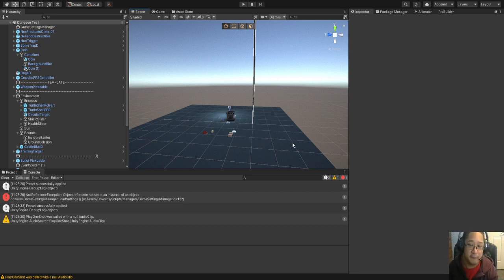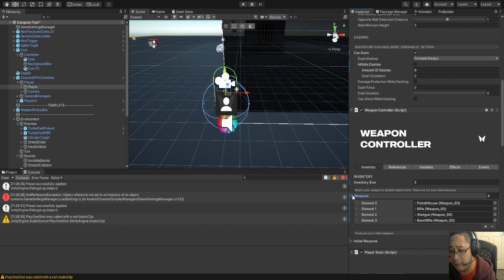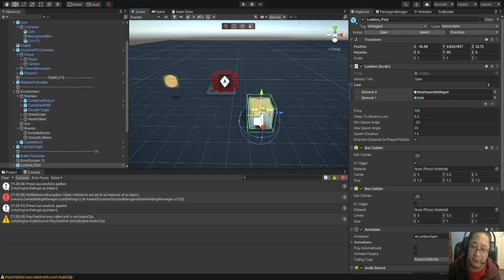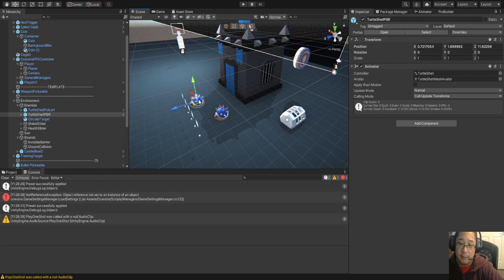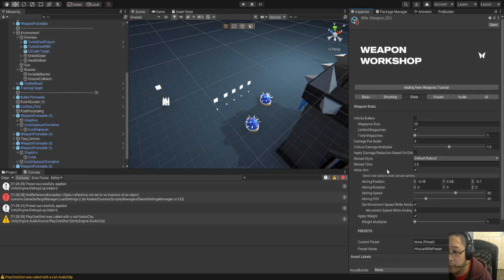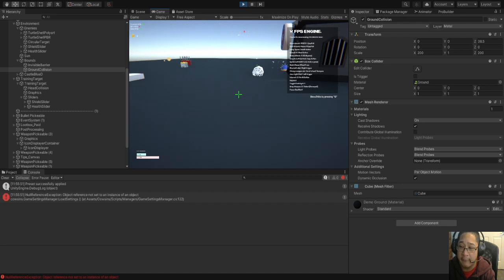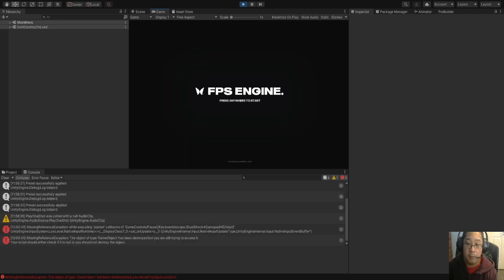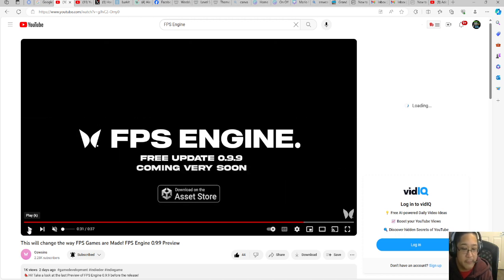My First Taste of the FPS Engine AND First Experience Look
This is a bit of a look of the FPS Engine, made by @Cowsins_Games . This allows you to make your very own FPS games. Games like Voidside have used this engine to make their games. For this video, I give you a bit of a look at how to use it AND a look at my little map that I do plan to use as a little experience for yall to play down the line.

Systems in my mini tutorial here that I explain:
- Lootbox
- Weapon Workshop
- Weapon Pickable
- Enemies and Stuff